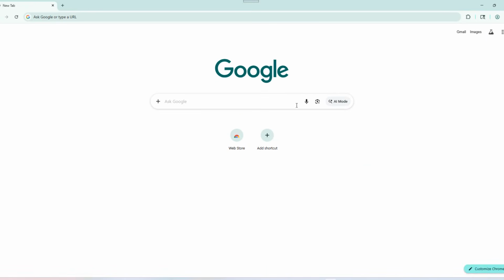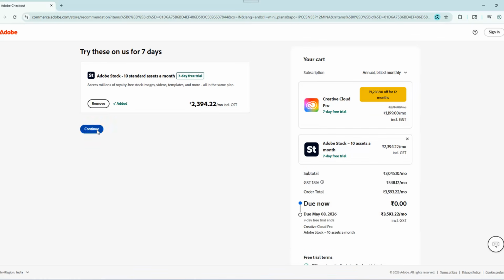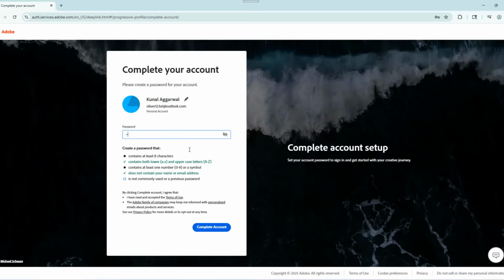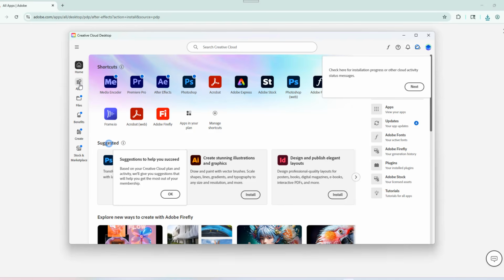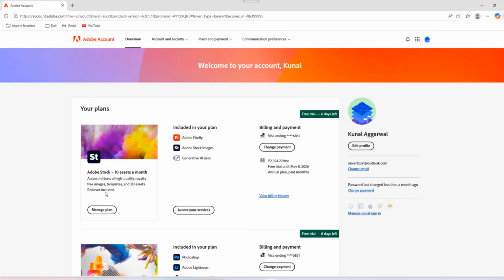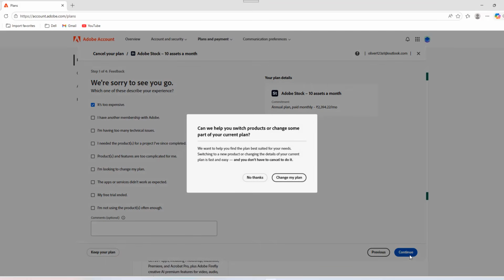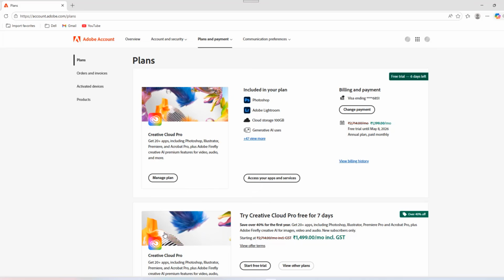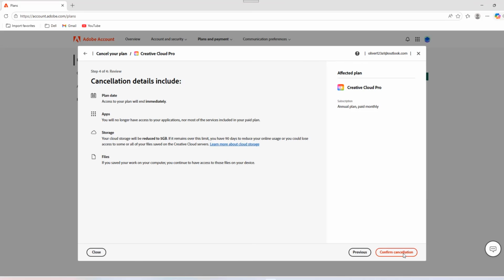How to Download Adobe After Effects 2026 for Free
Learn how to legally download the official Adobe After Effects 2026 full version for FREE! No tricks, just the official method.